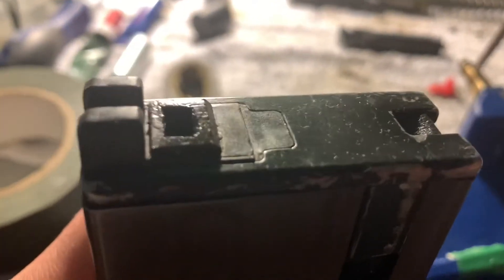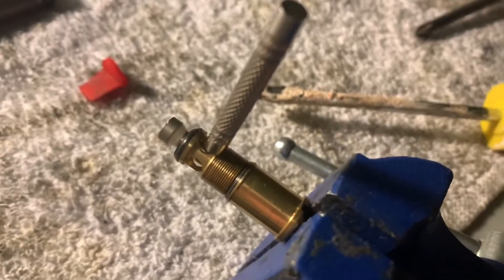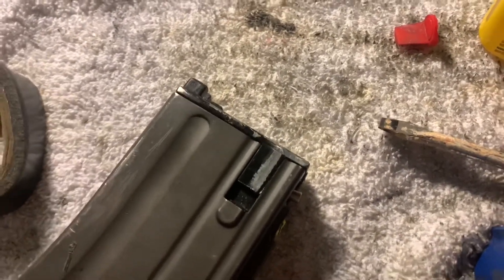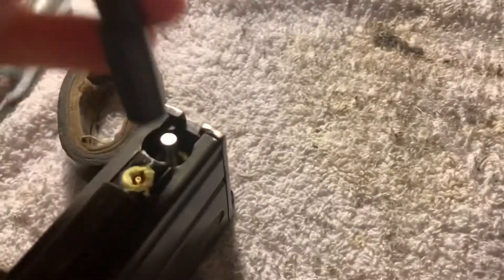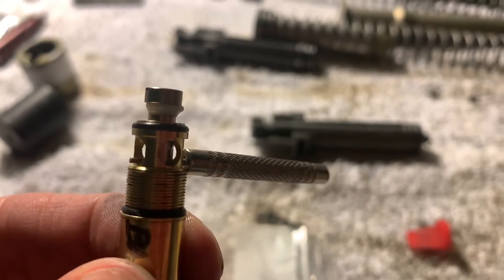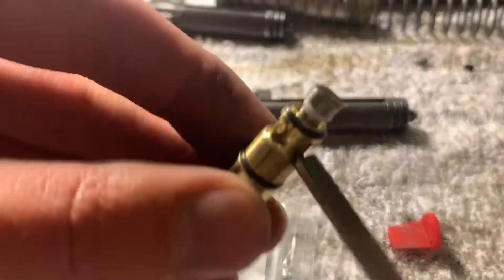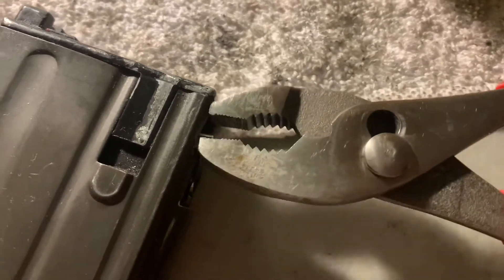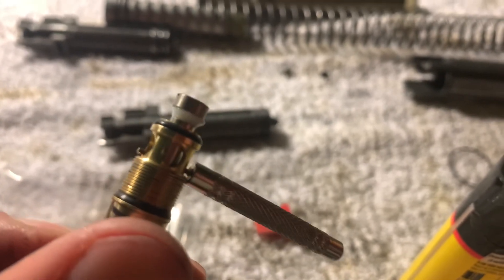Gbbr gas leak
here are some tricks how to fix a leaky mag. when gbbrs work they are great and when they don't ugh. ghk mags are good they tend to not leak and its based on the wester arms platform I use it in my vipertechs since the are easy to fix and have a harder kick then the vipertech mags.
I run co2 only in them devils mod